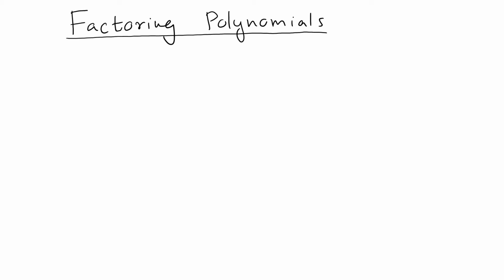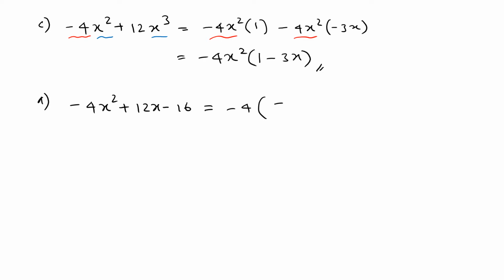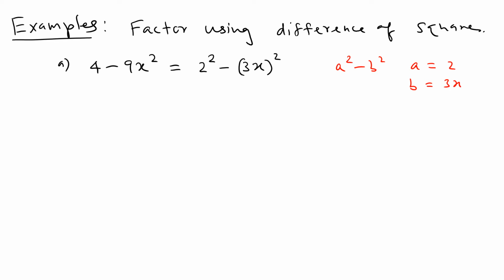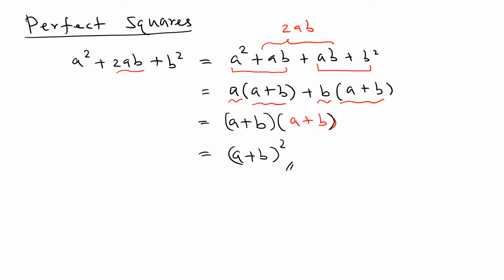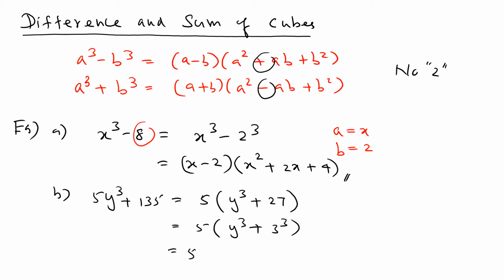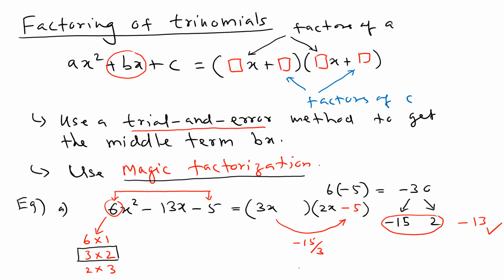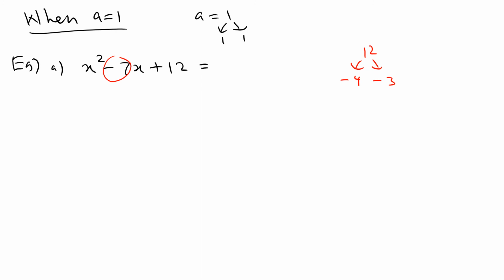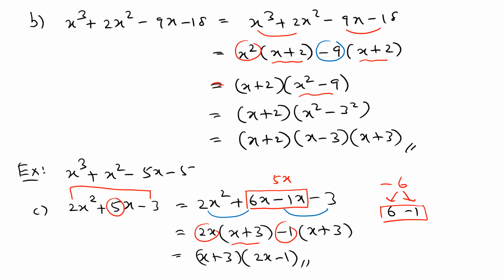Factoring Polynomials | Algebra Review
In this video we study basic factoring methods such as Removing common factors, Special forms, Factoring trinomials, and Grouping method.

00:00 Intro
01:50 Removing common factors
08:40 Special forms
  a) Difference of Squares 12:28
  b) Perfect squares 19:04
  c) Sum and Difference of Cubes 24:50
27:30 Factoring trinomials
  a) Magic factorization
41:48 Grouping method